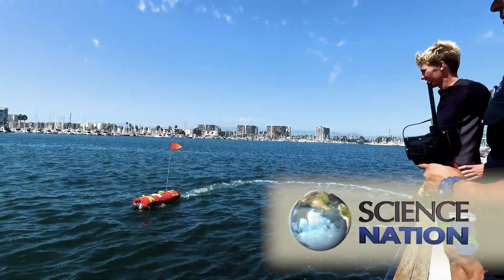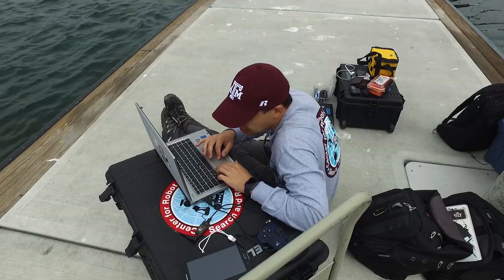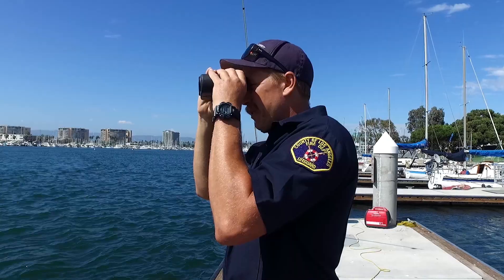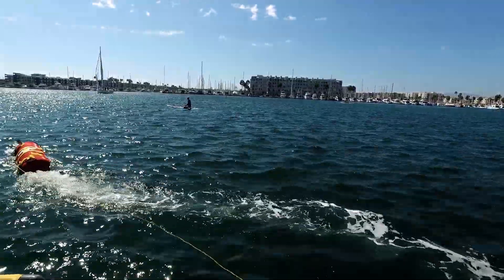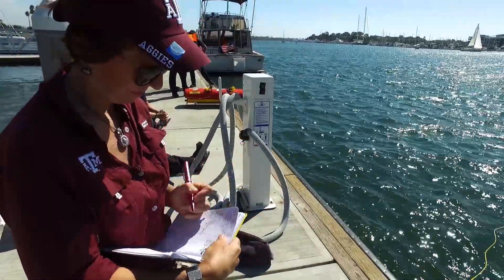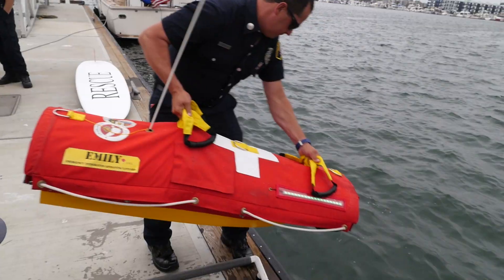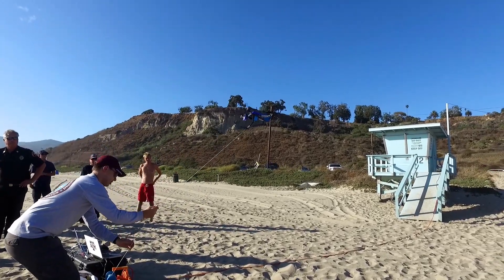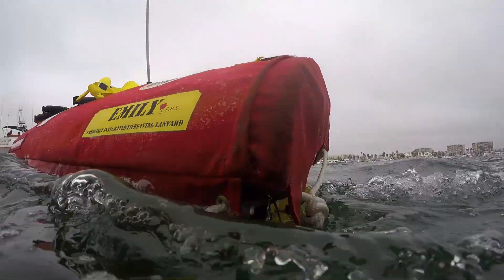Water rescue robot EMILY gets some help from the sky - Science Nation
Drones, thermal imaging and AI upgrades to improve EMILY for larger scale rescues

Description: If you haven't needed the services of the Emergency Integrated Lifesaving Lanyard, or EMILY, count yourself lucky. EMILY is called into action by lifeguards and emergency response teams around the world for water rescues.

With support from the National Science Foundation (NSF), roboticist Robin Murphy of Texas A&M and her colleagues are developing some upgrades to make EMILY and other rescue robots "smarter" for large-scale water rescues, such as coming to the aid of a capsized ferry or water taxi.

Among other things, the researchers are working with tethered drones to create an "eye in the sky" combined with onboard thermal sensing to autonomously navigate EMILY to a cluster of people. Because the drone is tethered, no one must "staff" it during rescue operations and it remains clear of any participating aircraft. (The drone seen in this video was flown as part of a field demonstration approved by the Los Angeles County Fire Department.)

Murphy and her team identified some of the technology challenges during field research in the Mediterranean, where the Greek coast guard used EMILY to rescue hundreds of refugees from the water. Since then, the researchers have tested some of their upgrades for EMILY with both the Italian and U.S. Coast Guards.

The research in this episode was supported by NSF grants #1637214, RAPID: Using an Unmanned Aerial Vehicle and Increased Autonomy to Improve an Unmanned Marine Vehicle Lifeguard Assistant Robot; #0923203, Major Research Instrumentation: Acquisition of Mobile, Distributed Instrumentation for Response Research (RESPOND-R); #1135848, RAPID: Sendai Earthquake and Tsunami- Remote Assessment Using Land, Sea and Aerial Unmanned Systems, and #1143713, Shared Visual Common Ground in Human-Robot Interaction for Small Unmanned Aerial Systems. (RAPID, or Rapid Response Research, is a type of proposal used when there is a severe urgency with regard to availability of, or access to, data, facilities or specialized equipment, including quick-response research on disasters and similar events.)